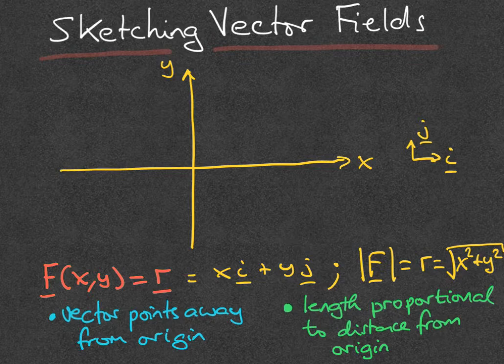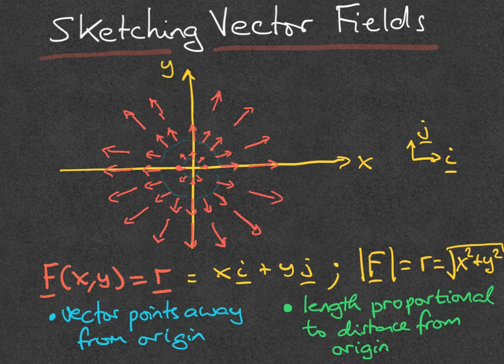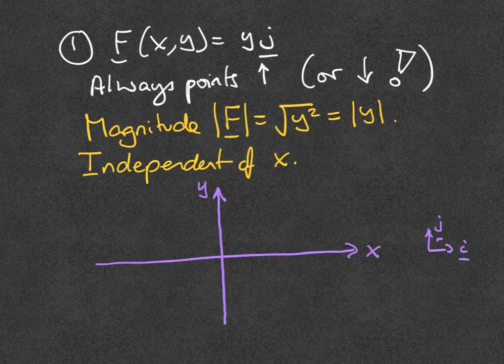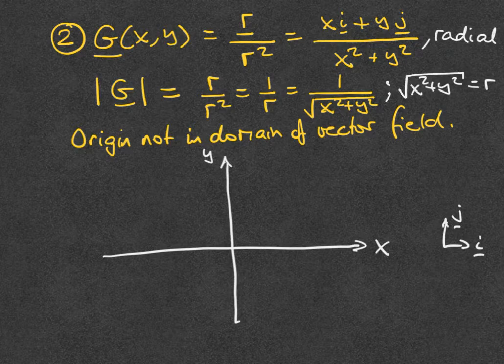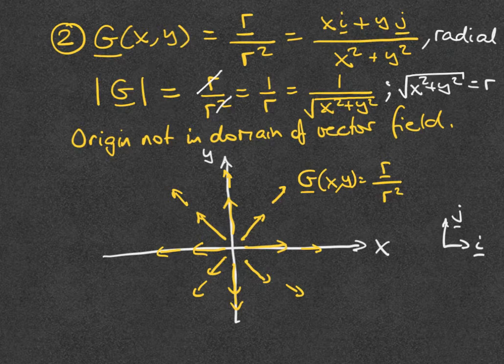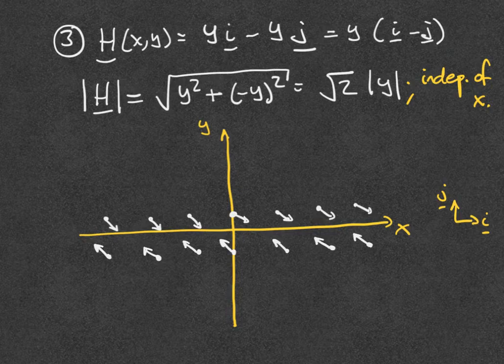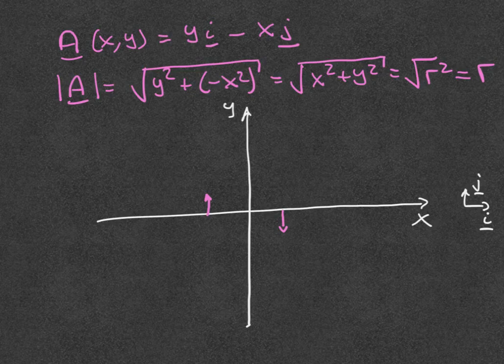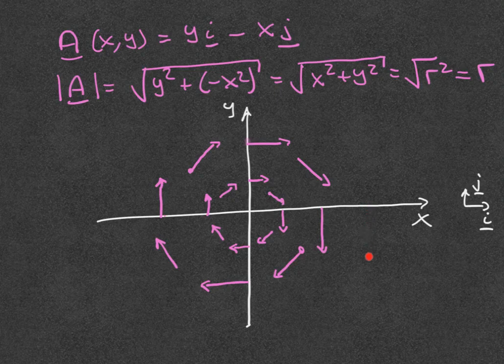Sketching vector fields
This video aims to help you practise sketching vector fields in two dimensions. After an example, four exercises are given and detailed solutions are provided.